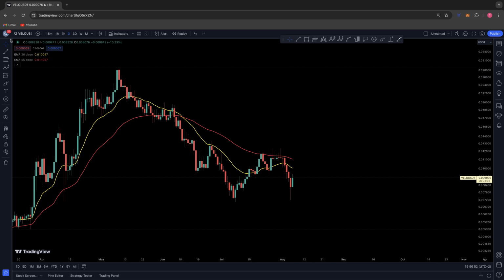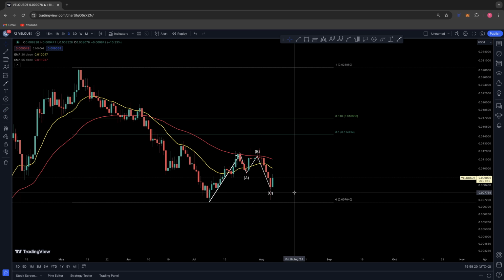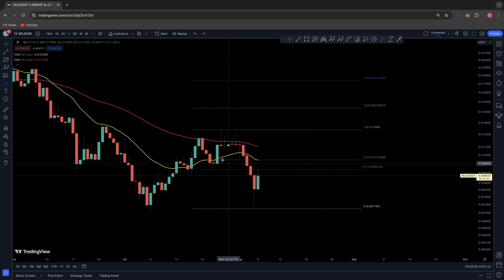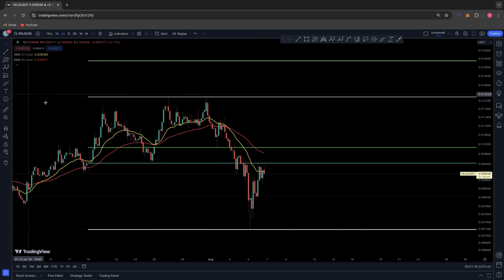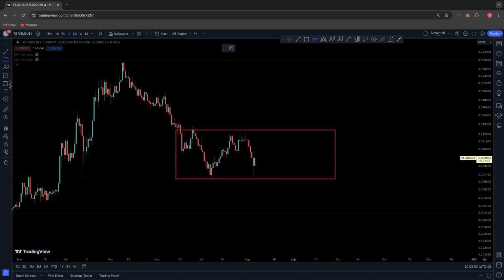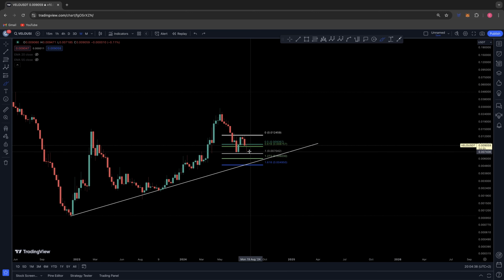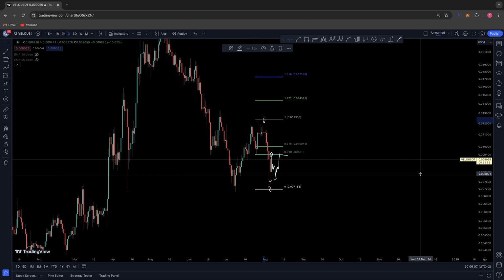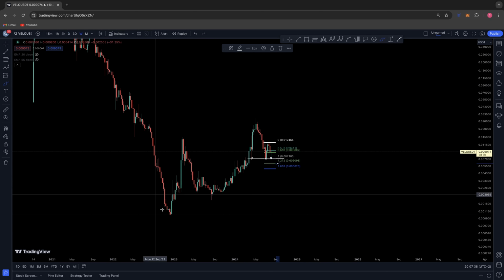$VELO Technical Analysis Update : Double Bottom Scenario? Higher Low? Retracement Targets If Lost.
VELO TA UPDATE : MACRO + MICRO TF